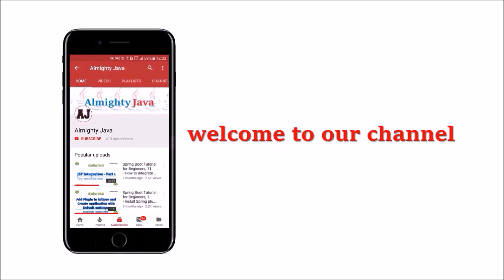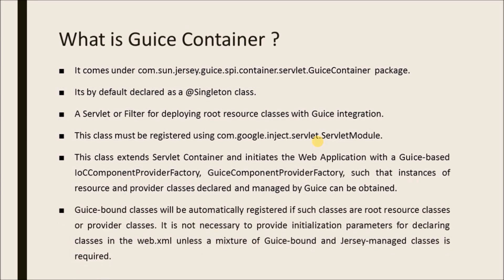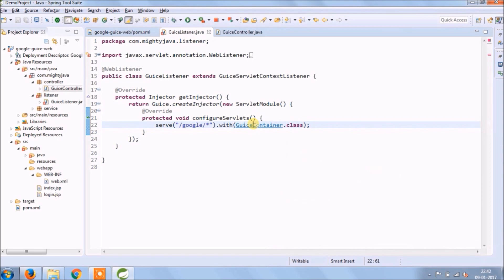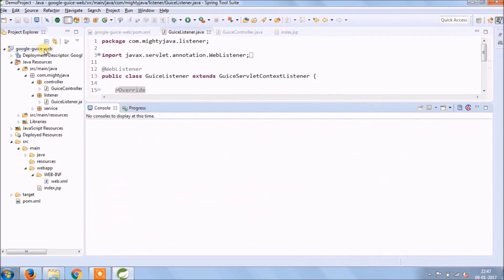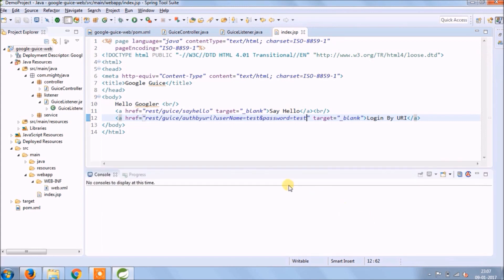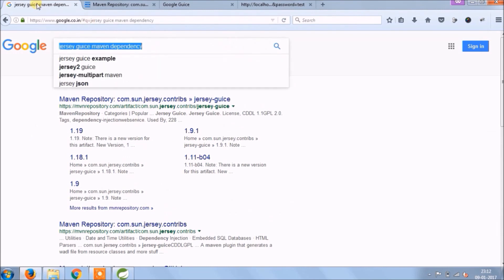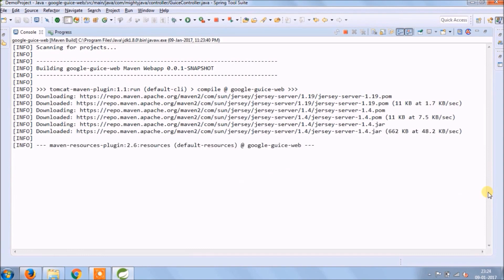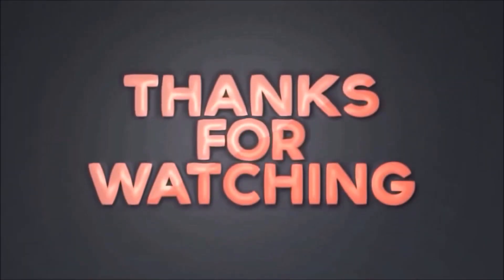5 - Google Guice - Integration with web using Guice Jersey Servlet Part : 4 | REST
What is Jersey Servlet Module?

A ServletModule module that provides JAX-RS and Jersey related bindings.
The module has a dependency on GuiceContainer, which is required to be served in the ServletModule.configure() method.
The following bindings are defined:
1. Web Application,
2. Providers,
3. Features And Properties,
4. Message Body Workers,
5. Exception Mapper Context,
6. HTTP Context,
7. URI Info,
8. Extended URI Info,
9. HTTP Request Context,
10. HTTP Headers,
11. Request,
12. Security Context,
13. HTTP Response Context,
14. Resource Context

What is Guice Container ?

It comes under com.sun.jersey.Guice.spi.container.servlet.GuiceContainer package.

Its by default declared as a @Singleton class.

A Servlet or Filter for deploying root resource classes with Guice integration.

This class must be registered using com.google.inject.servlet.ServletModule.

This class extends Servlet Container and initiates the Web Application with a Guice-based IoCComponentProviderFactory, GuiceComponentProviderFactory, such that instances of resource and provider classes declared and managed by Guice can be obtained.

Guice-bound classes will be automatically registered if such classes are root resource classes or provider classes. It is not necessary to provide initialization parameters for declaring classes in the web.xml unless a mixture of Guice-bound and Jersey-managed classes is required.